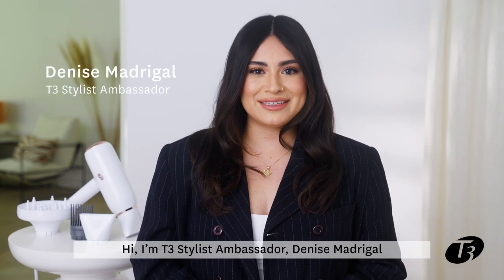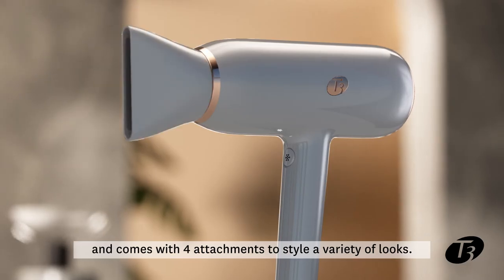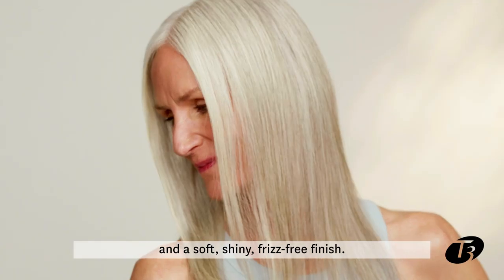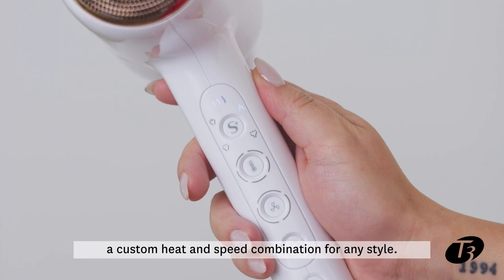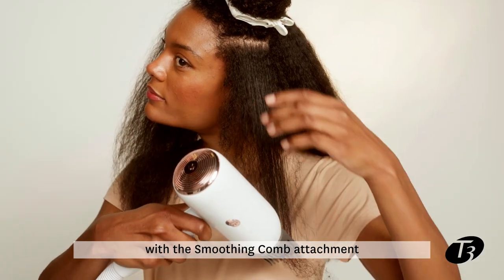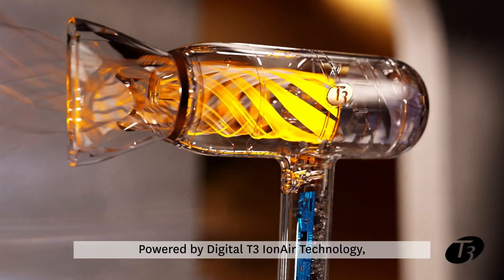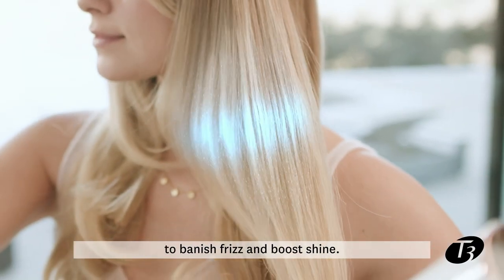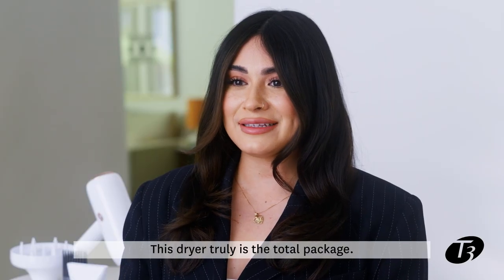T3 StyleMax | T3 Featherweight StyleMax Hair Dryer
She's got it all—to the max! Watch and learn as T3 stylist ambassador Denise Madrigal walks through everything that the new T3 Featherweight StyleMax dryer has to offer and all the amazing tech and features that make it such a powerful tool.

Fast, frizz-free drying—with no excess heat. The T3 Featherweight StyleMax hair dryer auto-customizes 5 heat and 3 speed settings to your hair texture and styling goals.

Just input your hair texture, secure your attachment, and choose your Style Mode. T3 StyleMax Technology will auto-adjust to your holy grail heat and speed combination for rapid drying and a soft, shiny finish with less damage.